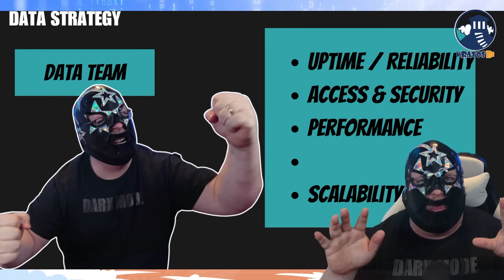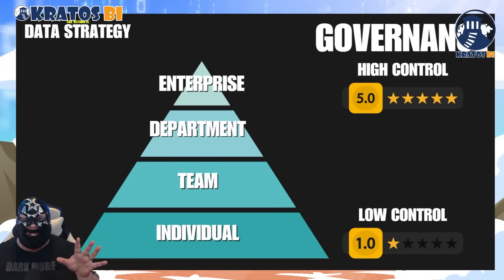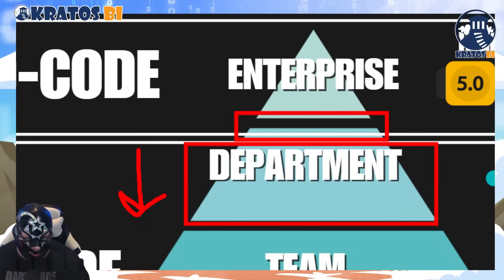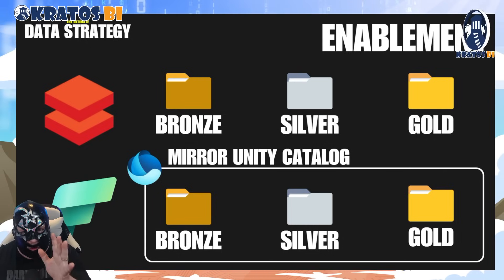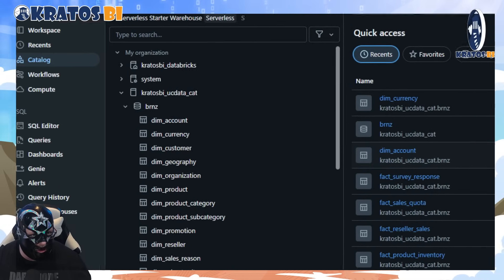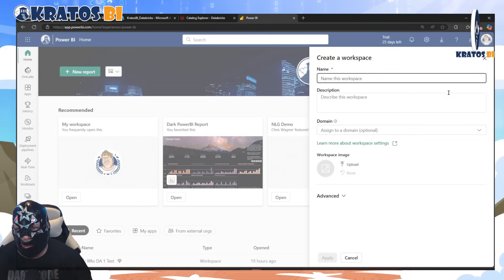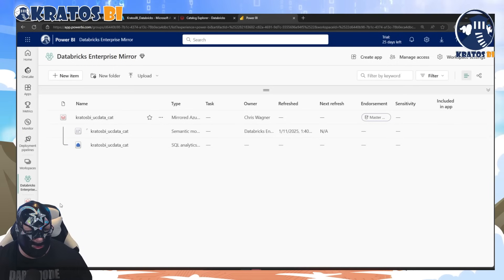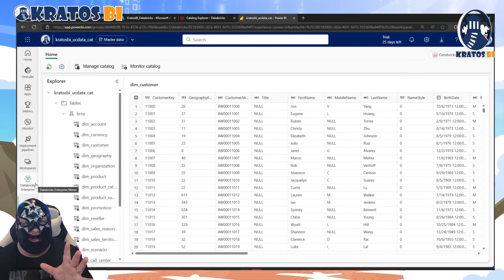Unleashing the Ultimate Data Strategy: Databricks and Fabric Synergy!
Unleash the power of your data strategy with our latest tutorial by the Fabric Luchador! In this video, we dive deep into the ultimate data strategy, showcasing how you can seamlessly integrate Databricks and Fabric to achieve unparalleled enablement. Discover the innovative Databricks Mirroring feature and learn how to enhance efficiency, collaboration, and innovation in your data projects.

Topics Covered:
Data Strategy Optimization

Increased Efficiency and Collaboration

Databricks and Fabric Integration

Databricks Mirroring Feature

Watch now and transform your data management approach! For more insights, visit our detailed guide on Microsoft Learn

VIDEO CHAPTERS
0:00 - Video Start
7:51 - Demo